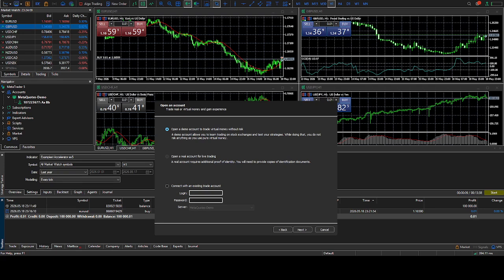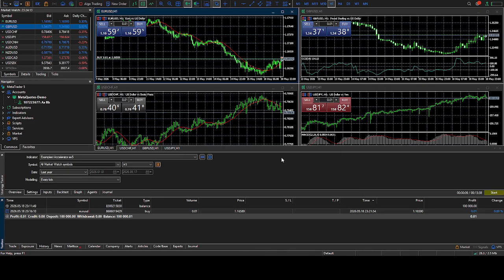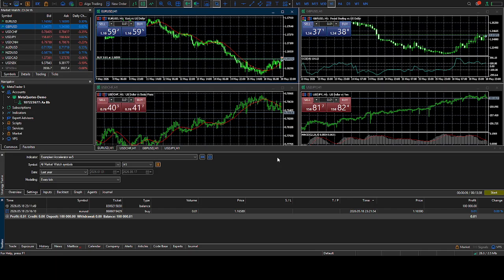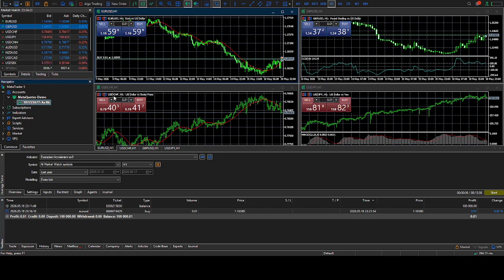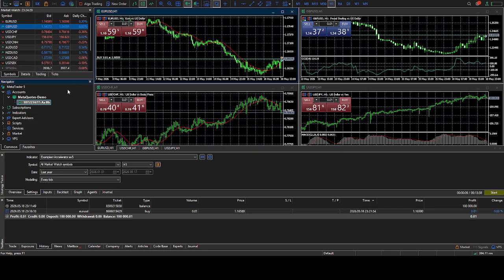How to Get Your MetaTrader 5 ID: Step-by-Step Tutorial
Welcome to this tutorial on how to get your MetaTrader five ID. MetaTrader five is a popular trading platform used by traders around the world. Obtaining your unique ID is essential for setting up your account and executing trades.